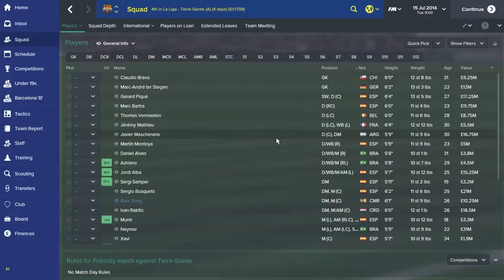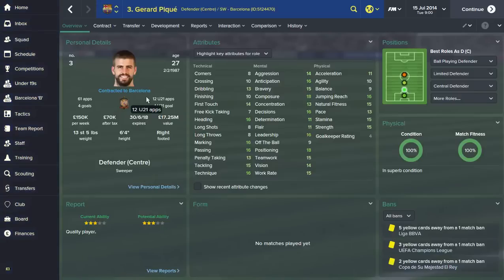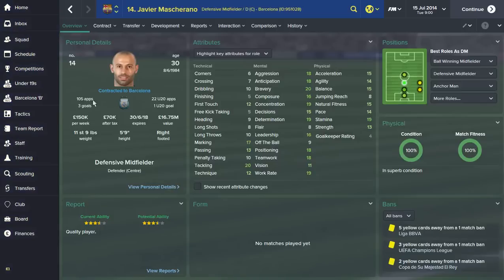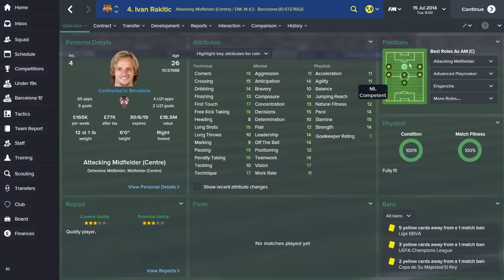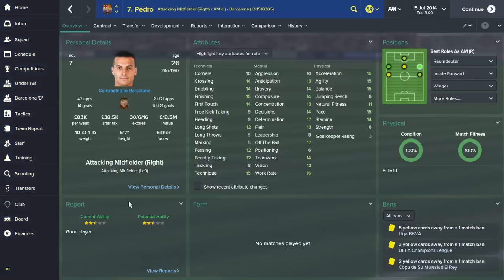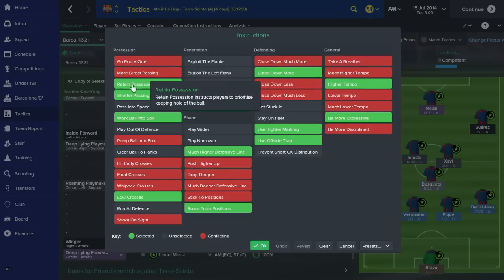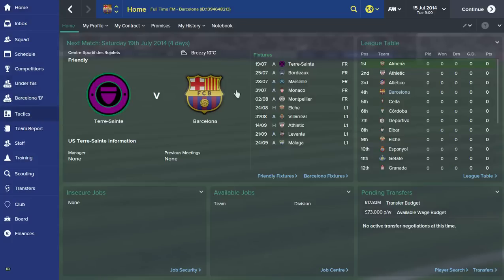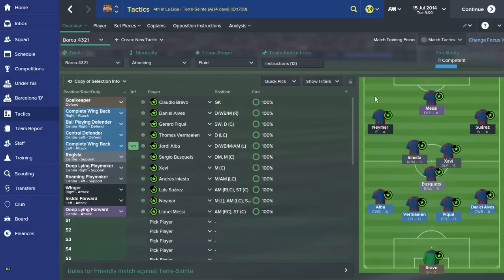FM15 Tactical Team Guide: Barcelona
Is your team not performing as they should? Are your star players letting themselves down? Well, here is a tactical guide on how to set up Barcelona, with team and player instructions and set piece advice. Plus, advice on who to sign and how much they will cost to replace the deadwood. Give the tactic a try and leave a comment as to how it has worked for your Barca side. Also, let your team get familiar with the tactic before it works to full effect.

Created by FullTimeFM for FMScout